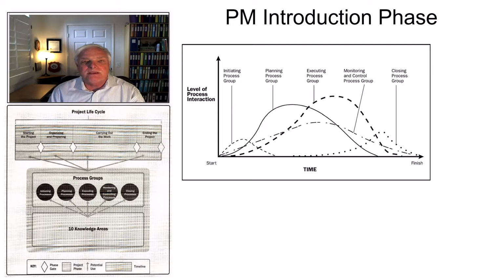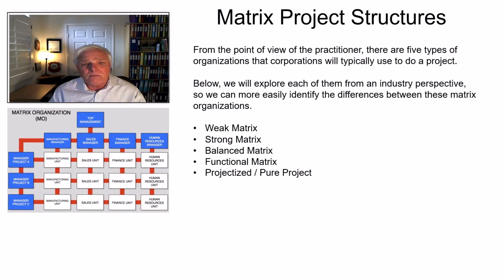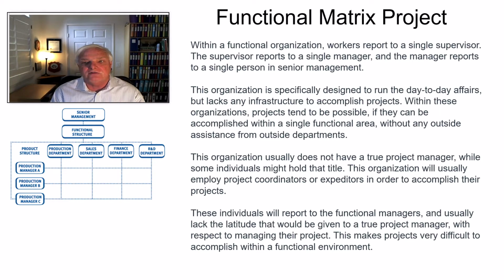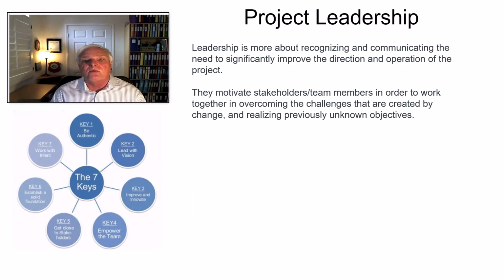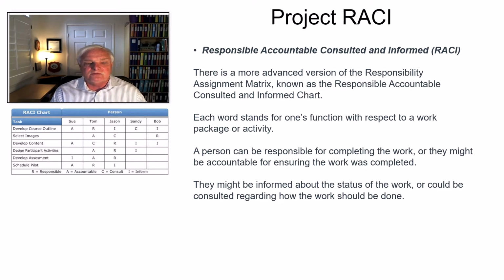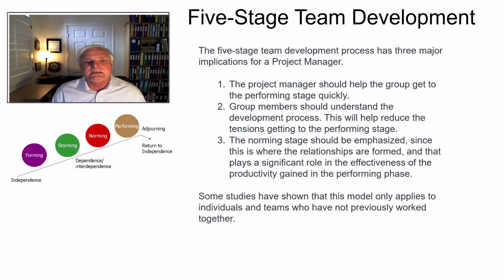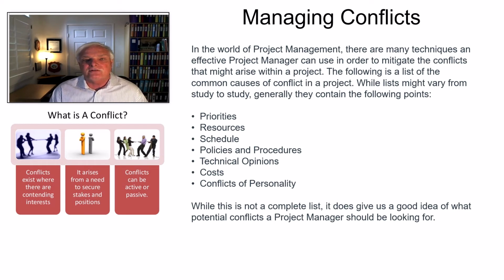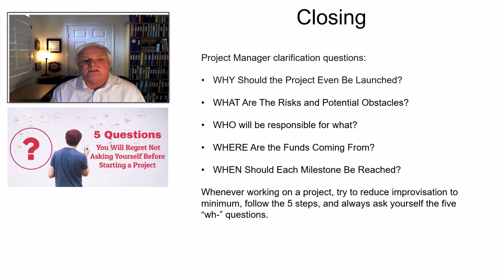MSE 402 Module 1 Video Lecture